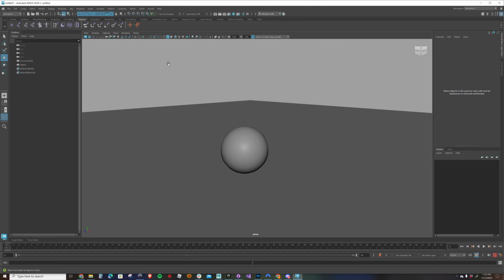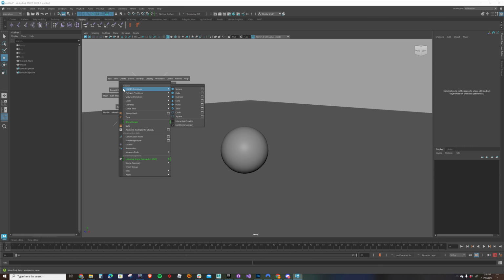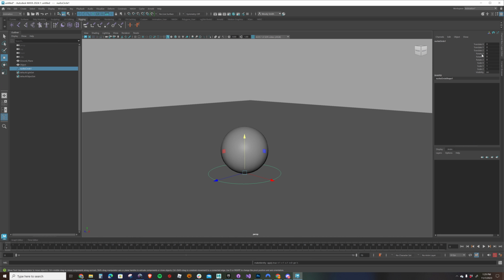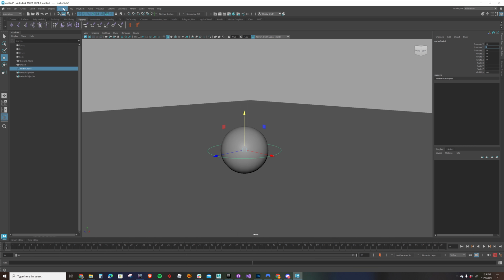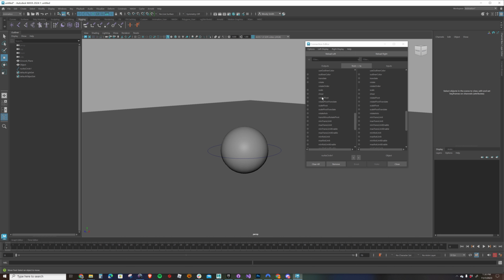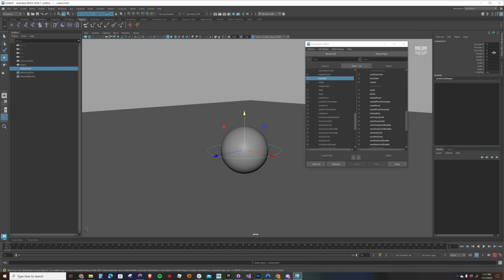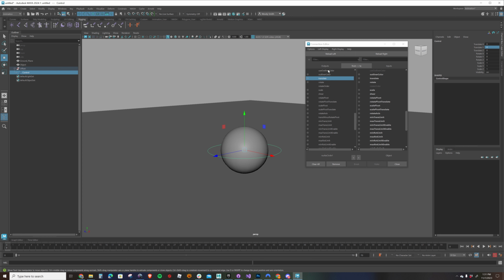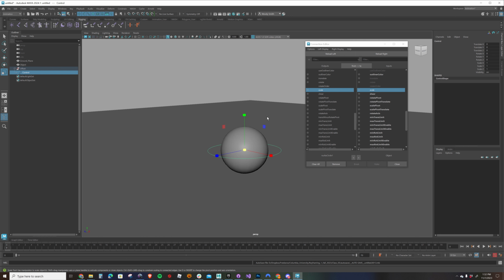How to set up NURBS control curves for animation in Maya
In this video I'll show you a quick and easy method to set up control curves for animation in Maya.  Find out how to start out a simple rig using offset controls and channel connections and pick up a few tips along the way.